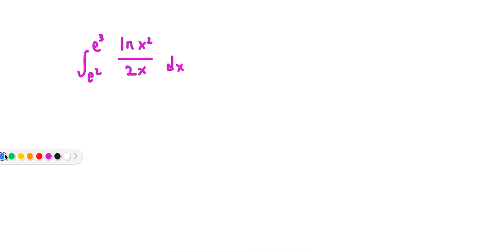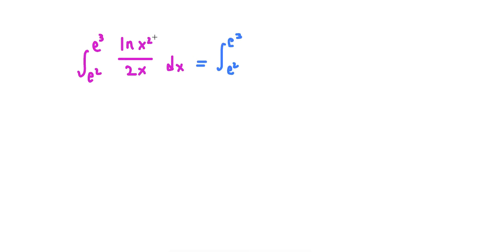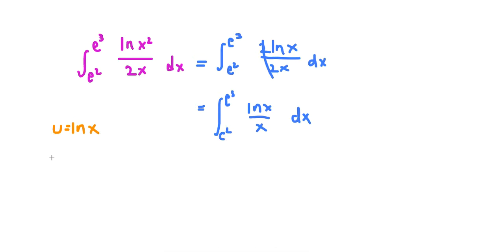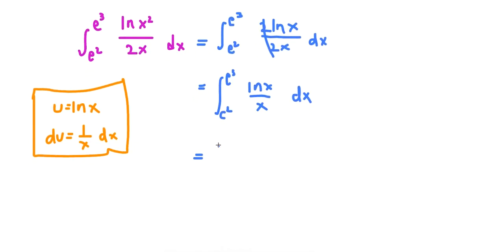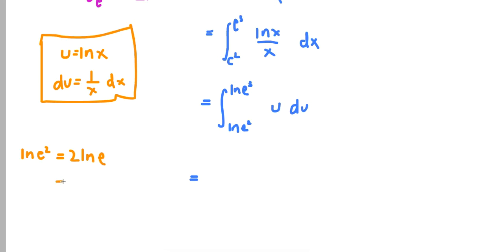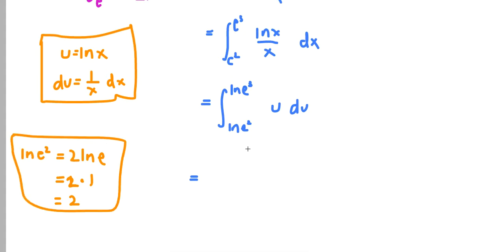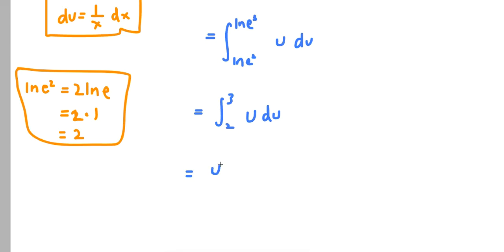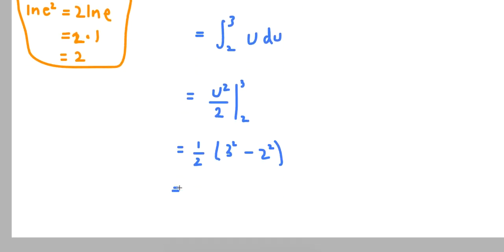U-Substitution: Definite Integral with Natural Log